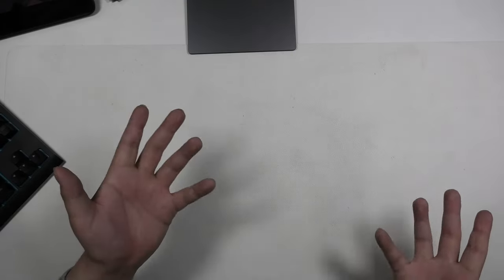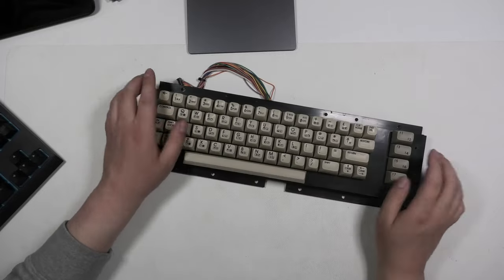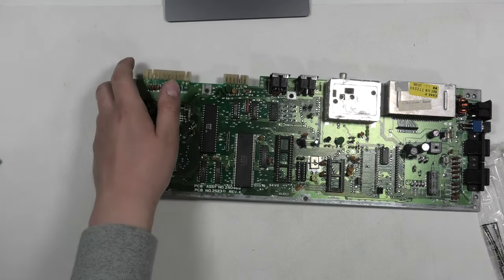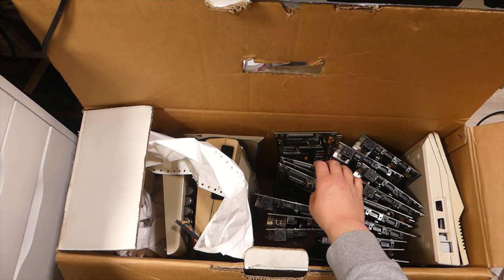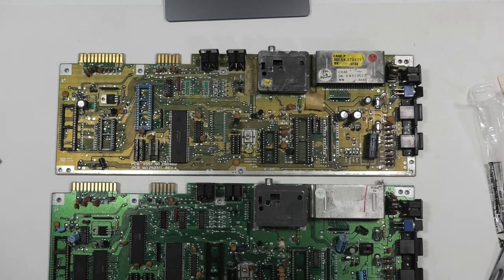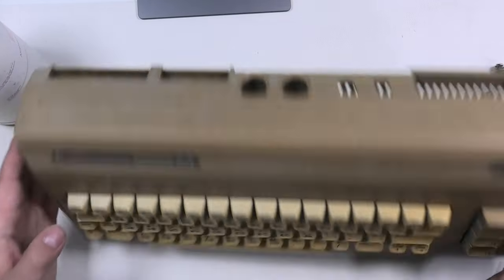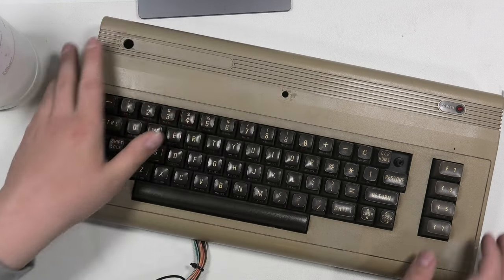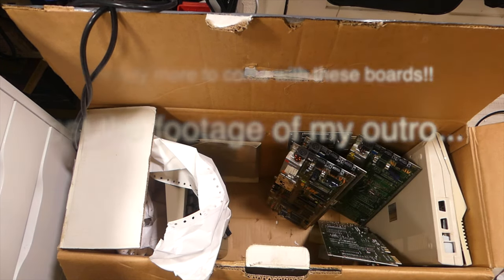Exploring 23 Commodore 64 Motherboards in Various States of Disrepair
In this more rambly video I take a look at 23 Commodore motherboards that I got from a fellow collector of vintage computers...